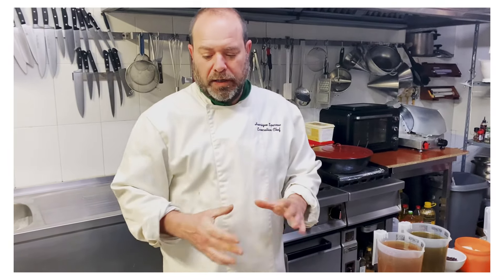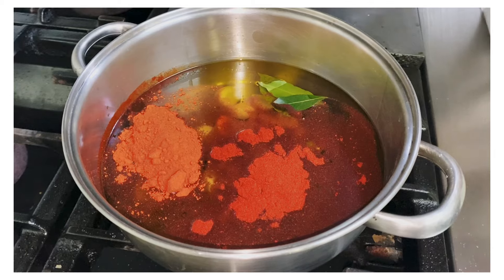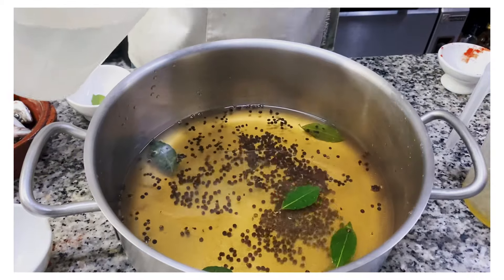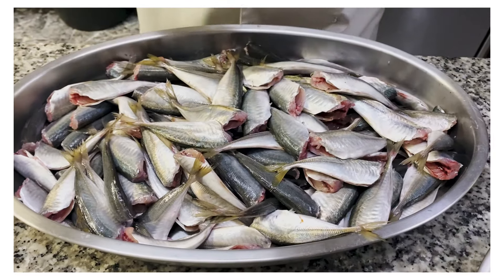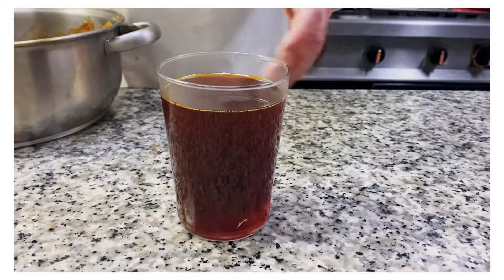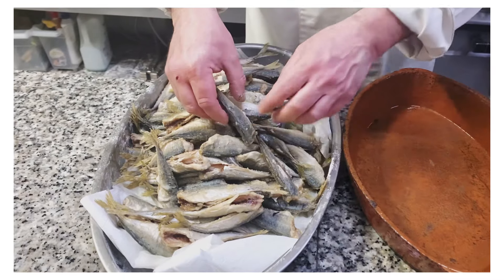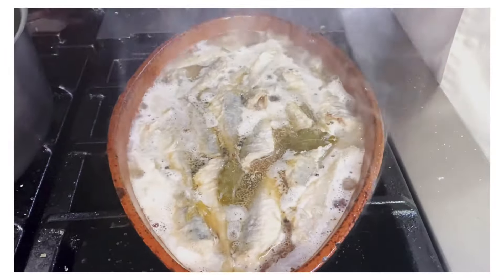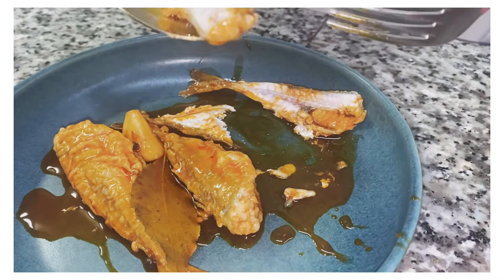Fish Escabeche - you either love it or you just don’t know it!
Ingredients:
2lbs baby horse mackerel or medium mackerel (actually it works with just about any fish!)

For the Ajada:
2 cups extra virgin olive oil
3 fresh bay leaves (4 if dry)
5 cloves of garlic - lightly crushed
1 tbsp Spanish paprika
1/2 tbsp smoked Spanish paprika

For the Pickling Vinegar:
1 cup cider vinegar
1 cup sherry vinegar
1 cup of water
1 tbsp peppercorns
1 tbsp salt
3 fresh bay leaves (4 if dry)
1 tbsp sugar

Start with the Ajada - Put all the ingredients in a saucepan and simmer at a low heat for 10 minutes. When it starts bubbling, remove from heat and let rest until cooled.

Next make the pickling solution. Again, place all ingredients into a saucepan and heat until it reaches a boil. Leave to boil for a minute and then remove from heat.

Season fish to taste with salt and coat with all purpose (plain) flour. You can take the head off the fish however it is not necessary. Deep fry at 165 degrees Celsius for 30 seconds. Remove and drain on paper towel. The fish at this point is still raw! The vinegar solution will be used to finish cooking the fish.

Once the oil is cooled, some foam may have accrued. Using a small sieve, skim the oil as much as possible to leave a clear liquid. NB. The paprika will have sunk to the bottom. Only the oil should be used. Do not mix.

Place the fish in the vinegar solution at a medium heat and simmer for 5 minutes. Remove from the stove and let it cool; once it reaches room temperature, cover with the infused oil and refrigerate for at least 24 hours.

This dish can now be enjoyed, however it’s flavour continues to enhance each day. It can best be served after 5-6 days of refrigeration.

Fabulous as an appetiser with thick cut fresh bread! Enjoy!😉